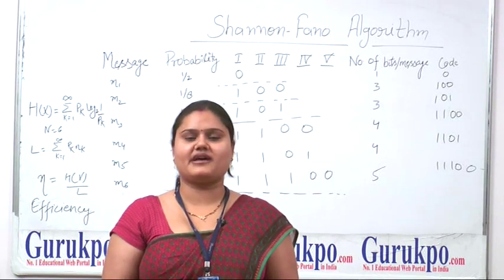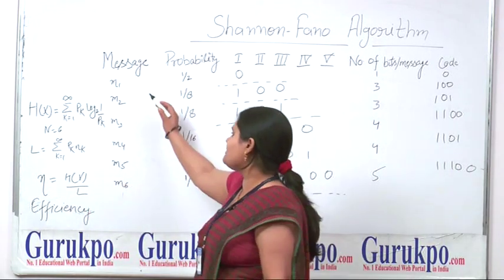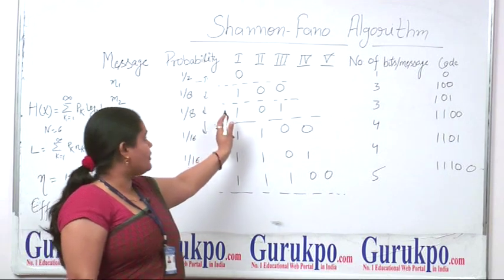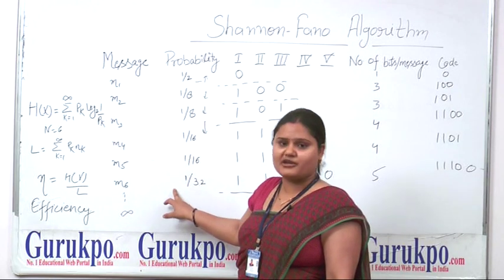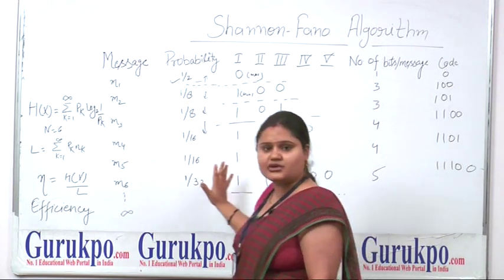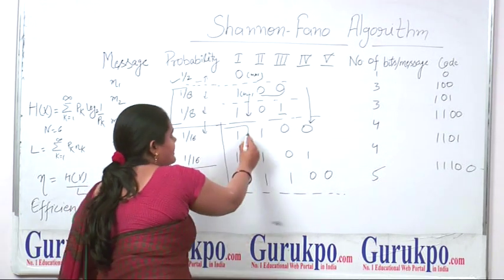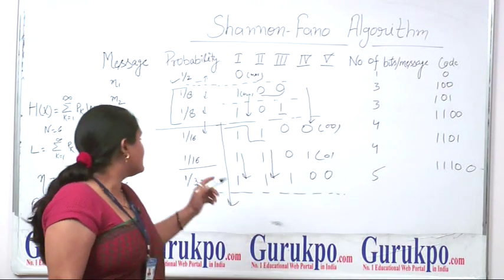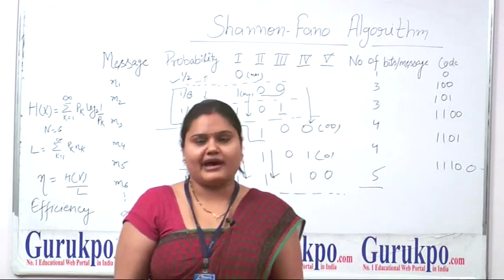Shanon Fano Algorithm(B.Tech. Elec.) by Biyani International Institute of Engineering & Technology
In this Video, Ms. Mayanka kaushik, Asst. Professor, Biyani Group of Colleges is explaining about the Shanon-Fano Algorithm,.In this technique first of all arrange in the decreasing probability and assign the binary code to the equiprobable codes. And arrange 0 to the high probability and 1 to the lowest probability.